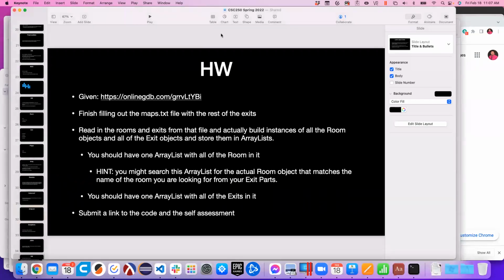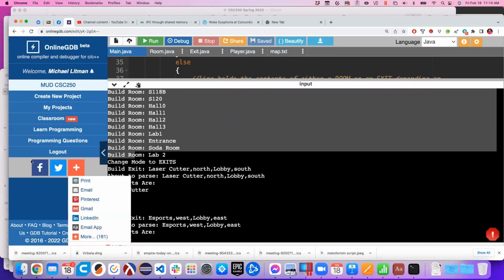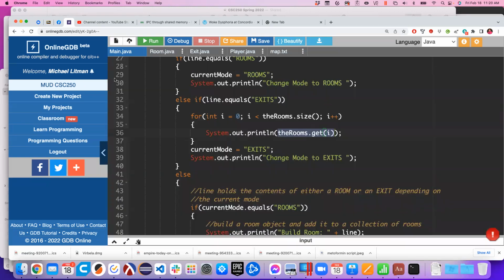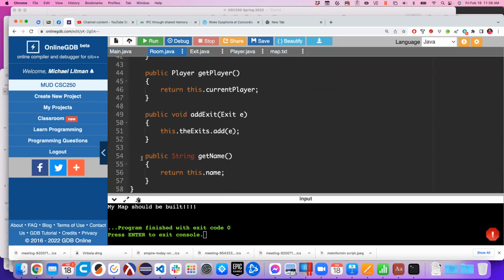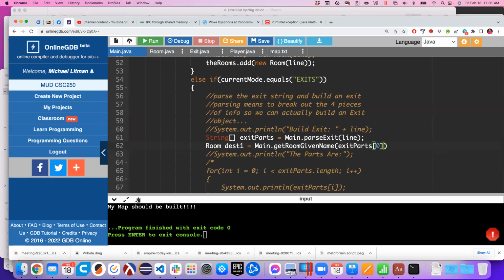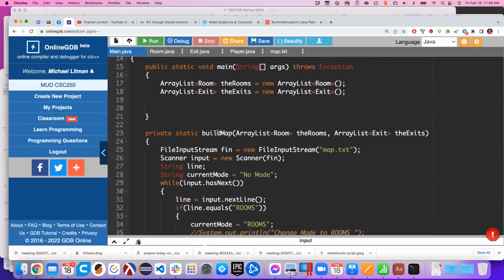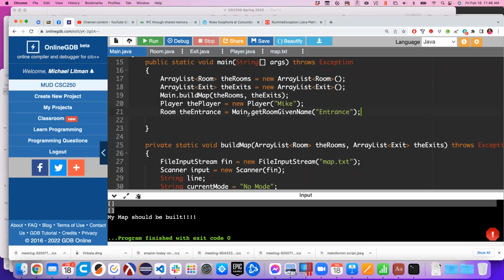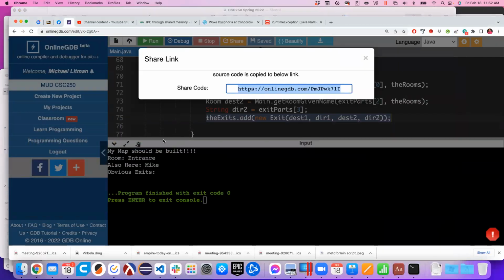CSC250 2/18/22 Finished Building Map and started to add Players